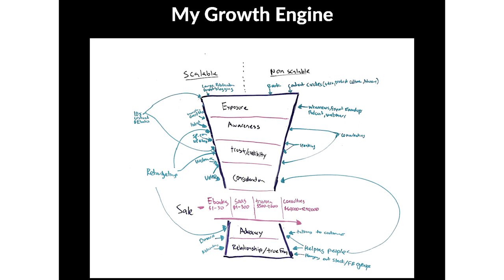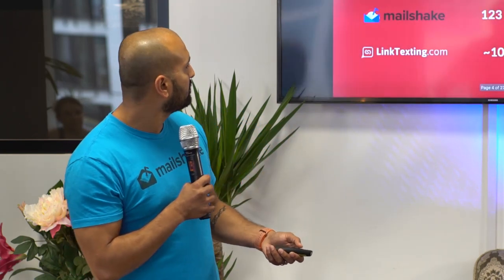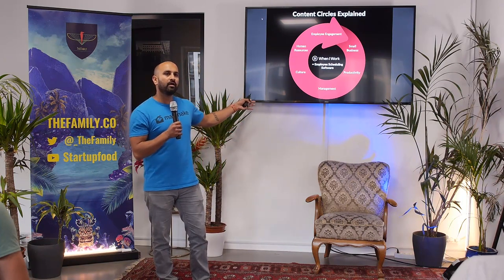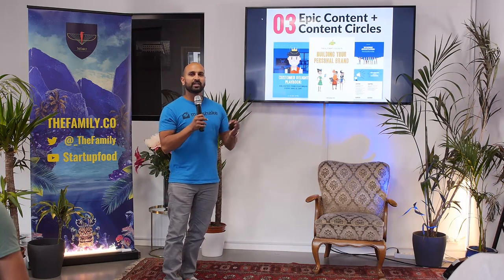“Content as a Growth Engine” by Sujan Patel, ex Sales Force, Mint, & Intuit 💎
By Sujan Patel, Growth king previously at Sales Force, Mint, & Intuit 💎

Content marketing is the most effective way to build brand, traffic and trust but that’s not all. Did you know there’s more ways to leverage content? 👀

Sujan walks you through how to use content to fuel the top of your funnel, repurpose content to nurture & convert your leads and for post conversion marketing. His talk will leave you with a framework you can follow to better leverage content & 11+ tactics to apply to your business today. 🙌🏽

Sujan is the author of 100 Days of Growth, a growth hacking book that sold over 40,000 copies and the co-founder of Growth marketing agency, Web Profits. In his 13 years in marketing he’s led the digital marketing strategy for companies like Sales Force, Mint, Intuit and many other Fortune 500 caliber companies. Sujan’s goal is to help entrepreneurs and marketers scale their businesses.